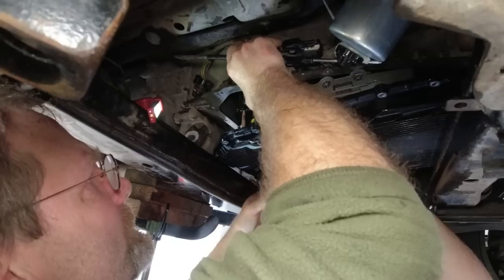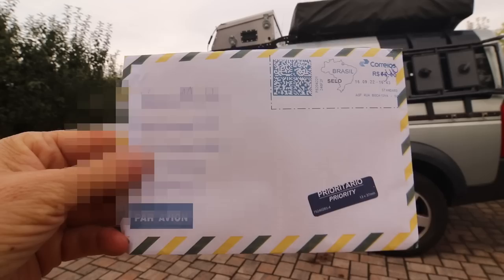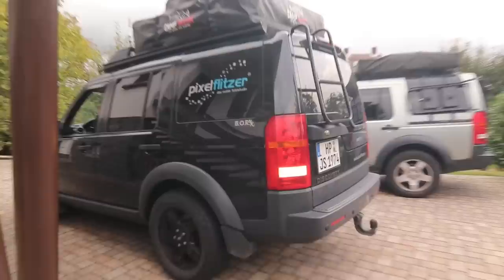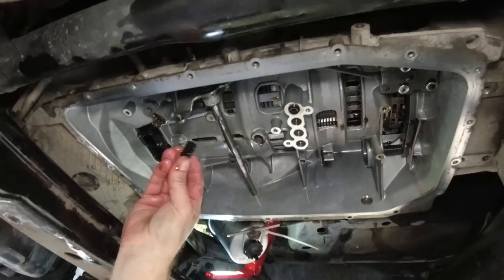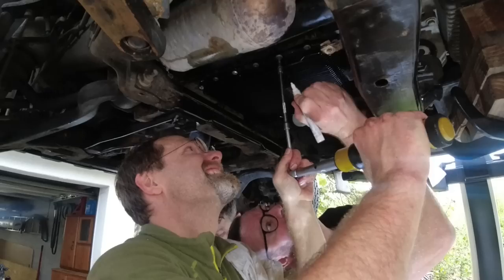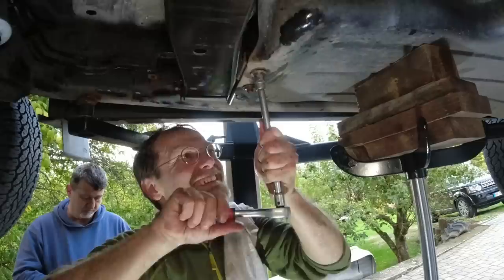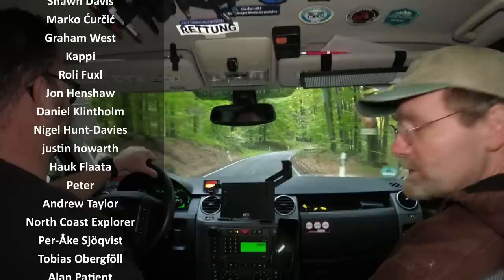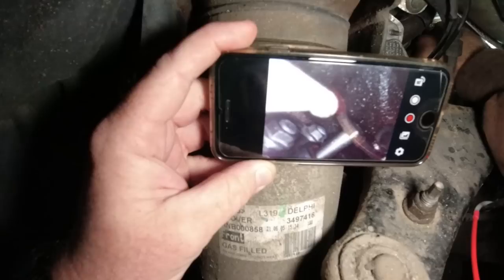Drive Line Vibrations - ZF 6HP26 Repair - Land Rover Discovery 3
In this episode we fix drive line vibrations of a Land Rover Discovery 3 with ZF 6HP26 transmission.  This and much more.

Vera & Christian

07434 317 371 Seal tube (Dichthülse) 1x
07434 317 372 Seal tube (Dichthülse) 1x
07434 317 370 Seal tube (Dichthülse) 2x
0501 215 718 Seal Mechatronik unit 1x
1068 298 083 Oil pan with filter 1x
6 Liter ZF-Lifeguard 6 6HP S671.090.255
Connector seal sleeve for 6HP26